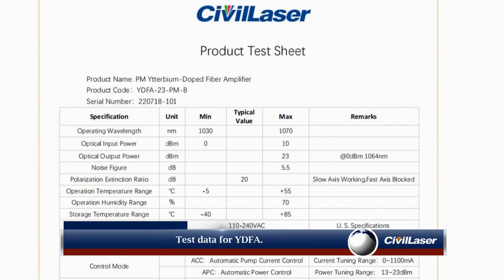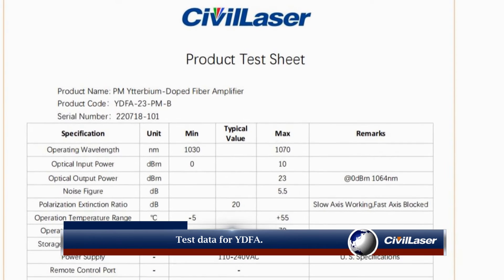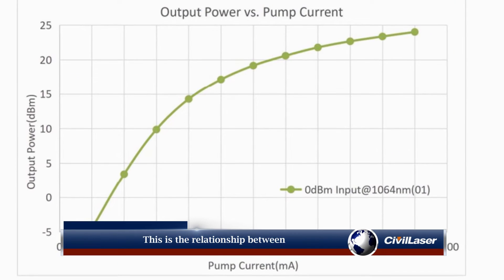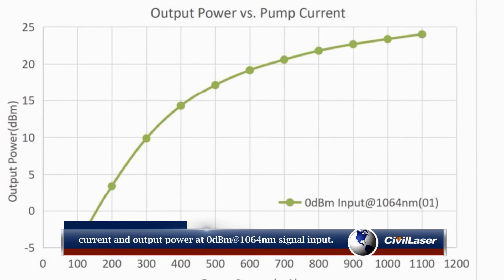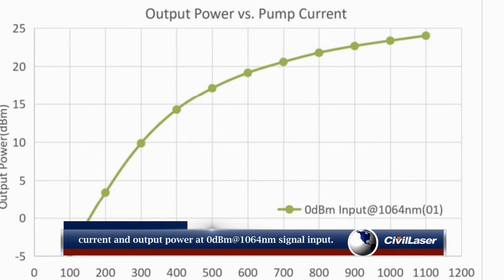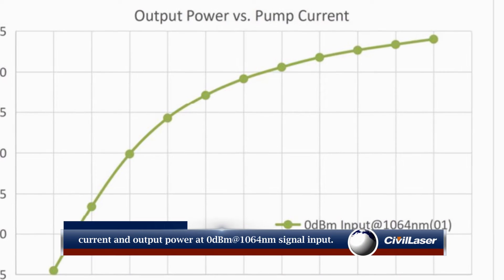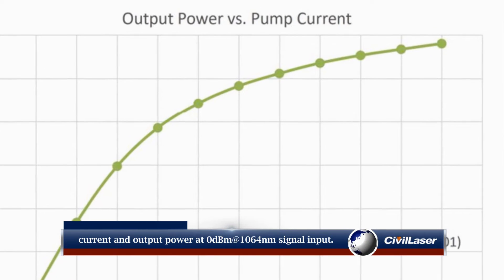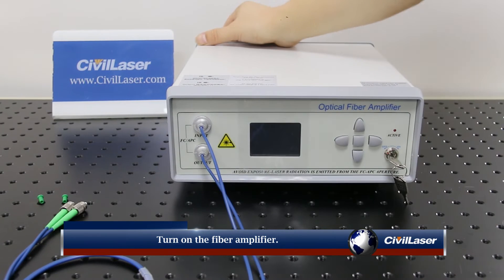Yb-doped Laser PM Fiber Optic Amplifier Desktop Type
It's a Ytterbium-Doped Fiber Amplifier. Its pigtail fiber type is PM980 Polarization-maintaining fiber. The default working wavelength is 1030nm~1070nm. The wavelength can be customized according to customer needs. It supports ACC Automatic Pump Current Control, APC Automatic Power Control two working modes. This YDFA is controlled by buttons, and software control function can also be added.